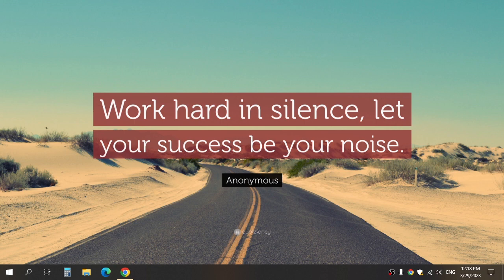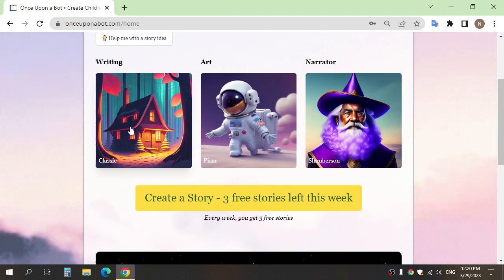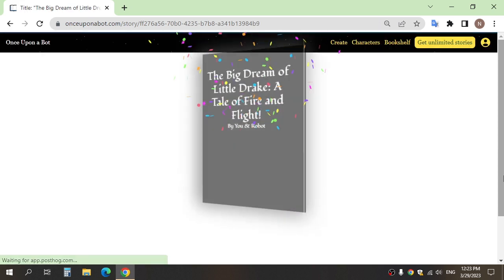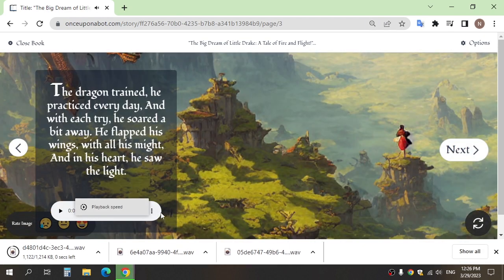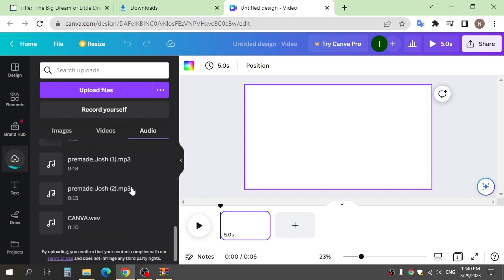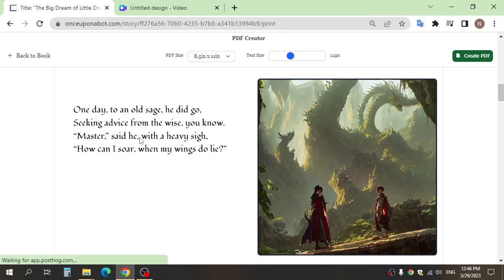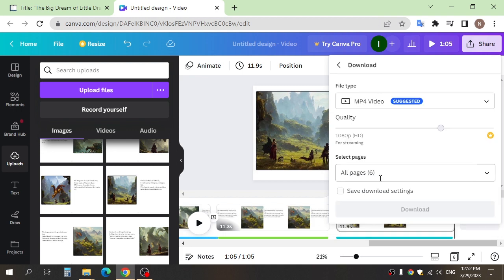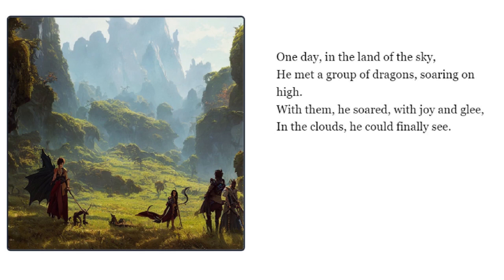Create Your Own Story Using artificial intelligence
Making a digital story with images and narration for kids with artificial intelligence

In this video, you'll learn how to create a digital story for kids using AI in just two minutes! With the help of image recognition and narration technology, you can quickly and easily put together a fun and engaging story that will captivate young audiences.
Whether you're a parent, teacher, or just looking to try your hand at storytelling, this tutorial will walk you through the process step-by-step.
By the end of the video, you'll have a finished digital story that you can share with friends, family, or even upload to YouTube. So, let's get started and see just how easy it is to create a digital story with AI!